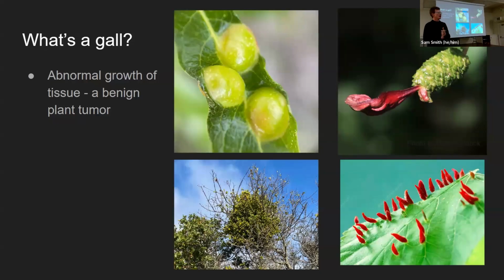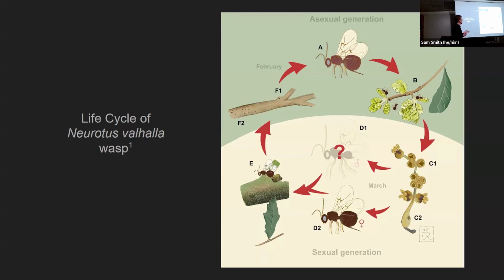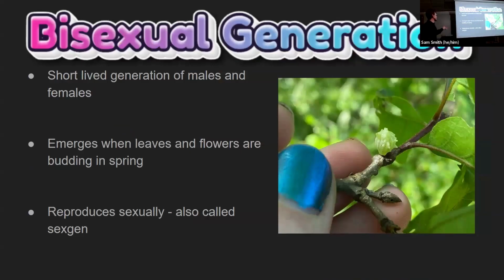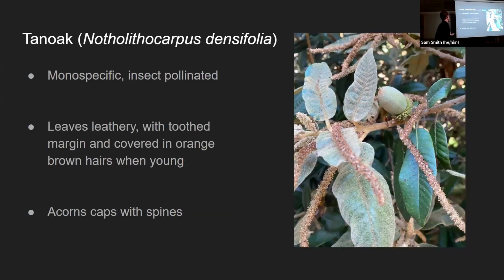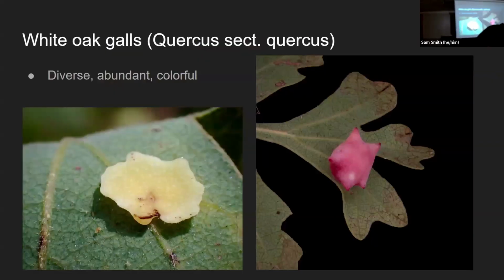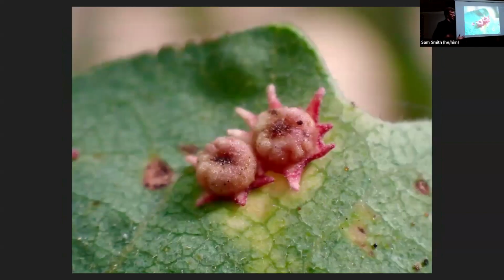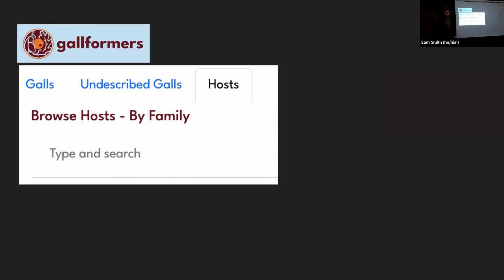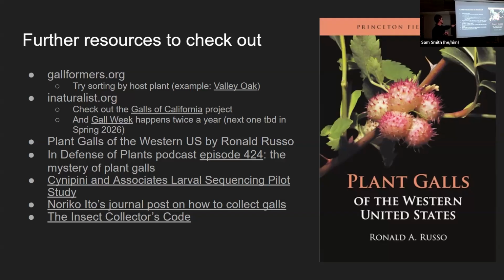A plant lover’s guide to Oak Galls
Abstract: This talk will transport you to the miniature world of gall wasps. The oaks of California host a dizzying diversity of galls, the majority of which are formed by wasps in the family Cynipidae. These ecosystem engineers, whose complex life cycle involves multiple generations every year, induce oaks to produce galls in a dazzling array of shapes, textures, and colors. Recognizing these unique insects can aid with Quercus identification and appreciating them is a point of access into the beautiful complexity of our local oak woodlands. Sam will share about gall wasp life cycle, identification and ecology as well as how community scientists can help to discover and document new species to science.

Sam Smith, Point Blue Conservation ScienceBio: Sam Smith is a habitat restorationist, environmental educator and community scientist. He is a project manager with Point Blue Conservation Science’s Students and Teachers Restoring a Watershed (STRAW) program, connecting classrooms to salt marsh habitat restoration projects across the North Bay. He’s also a passionate community scientist, participating in efforts to document and spread knowledge about macrofungi, birds and plant galls. As an outdoor educator, he highlights cross-species interactions like oak gall wasps, specialist pollinators and mycorrhizal fungi – relationships that encourage curiosity and uncover the interdependence of life. He was born and raised in Chicago, received a BA from Pomona College in 2019, and has lived in the Bay Area since graduating.

Milo Baker Chapter General Meetings and Speaker Series are held on the third Tuesday of each month (except for July, August, and December) at 7:30p.m. Meetings are held at the Luther Burbank Art and Garden Center, 2050 Yulupa Ave, Santa Rosa, or via Zoom.